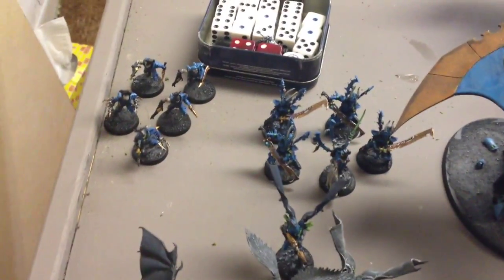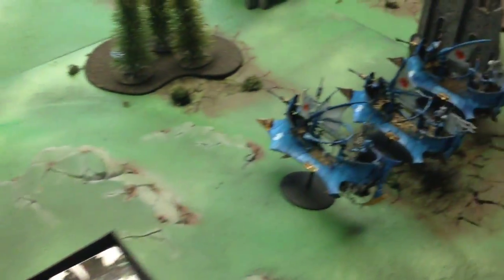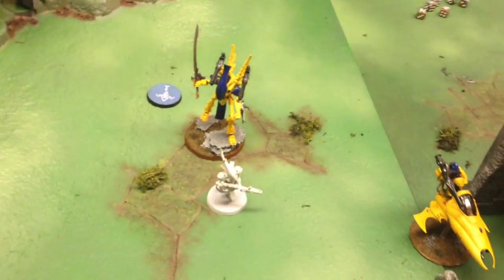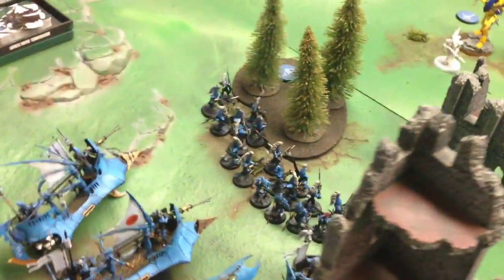Battle Highlights 33: Eldar Vs Dark Eldar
Kin battle, Eldar vs Dark Eldar 1850, mission is contact lost.